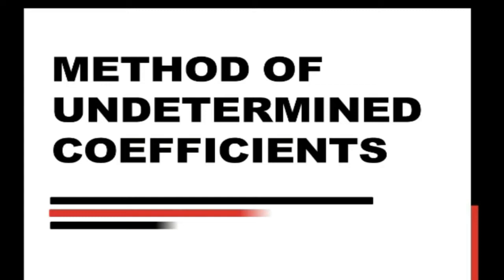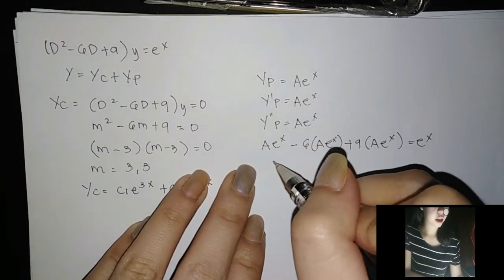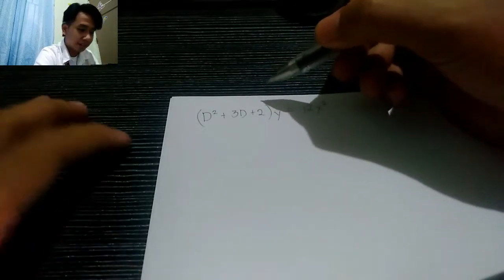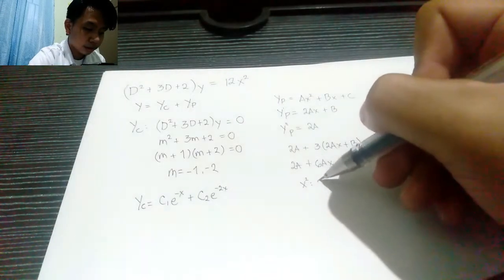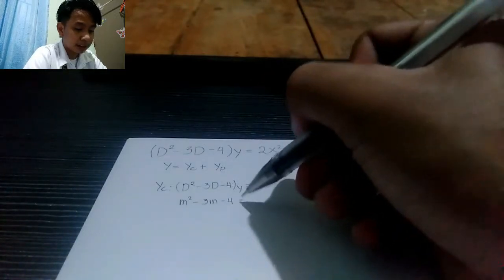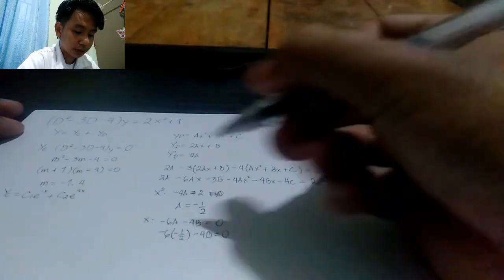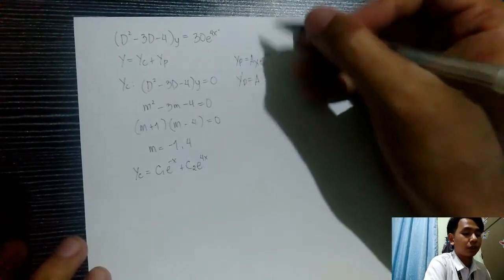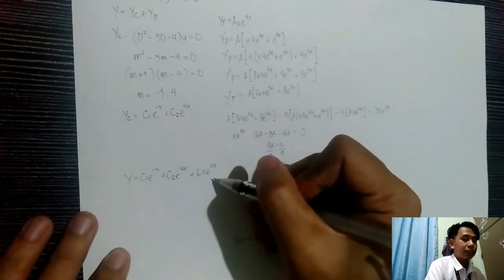METHOD OF UNDETERMINED COEFFICIENTS | DIFFERENTIAL EQUATIONS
Group 11
COE 201 / DIFFERENTIAL EQUATIONS